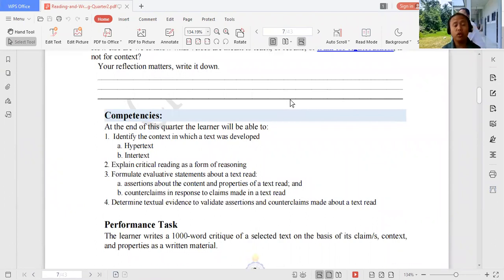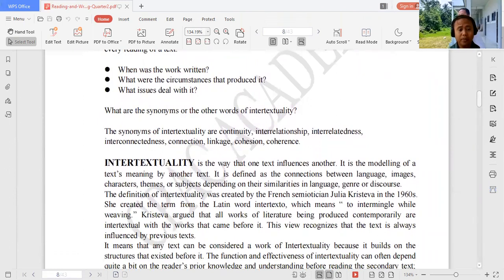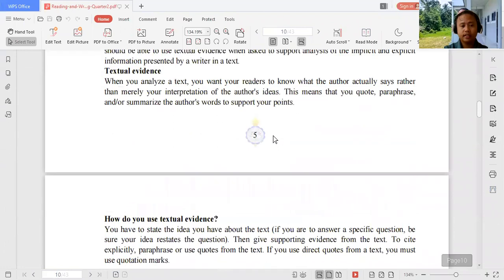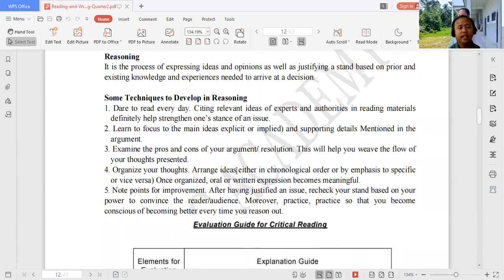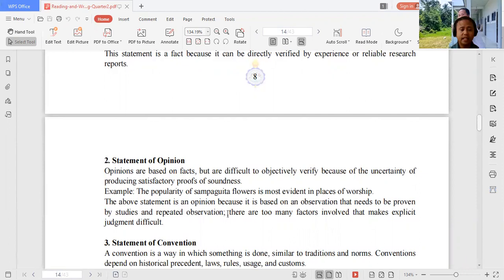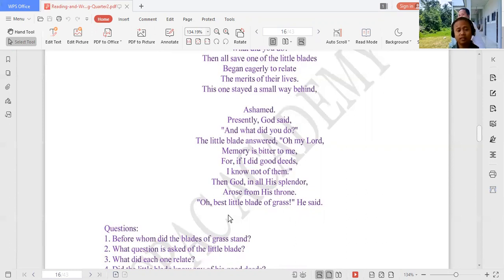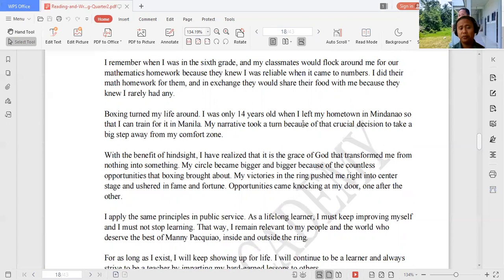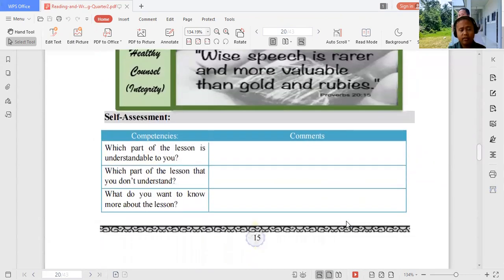Text and Context Connection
The text would be the words on a page. The context is the meaning that is conveyed through setting, characters, theme, etc. It is out of this world is simply a statement of words. but when you add the context, the setting, the characters, etc., it beomes a story with meaning.